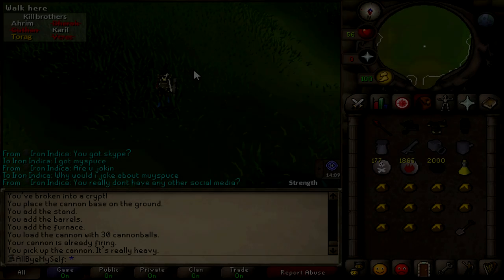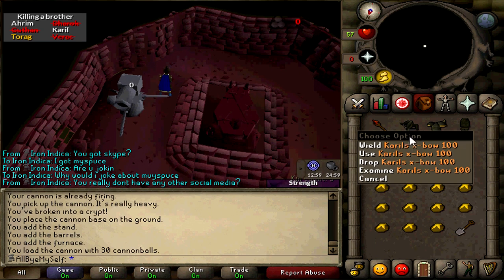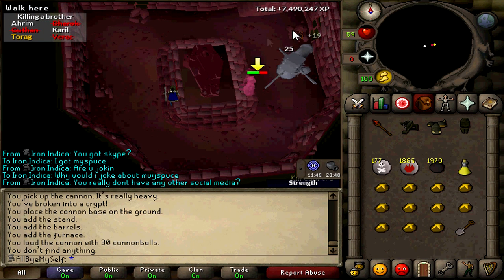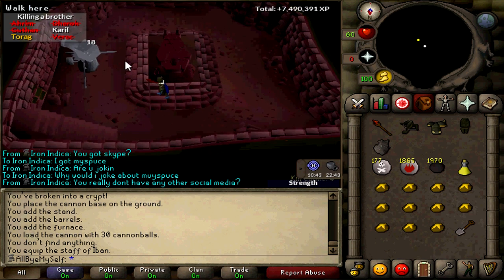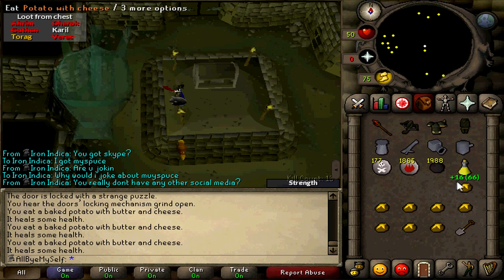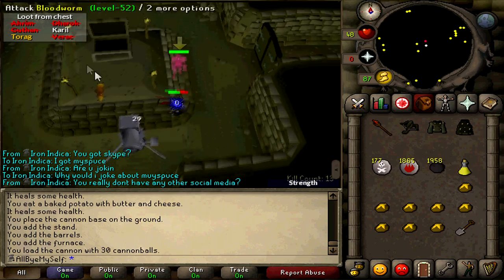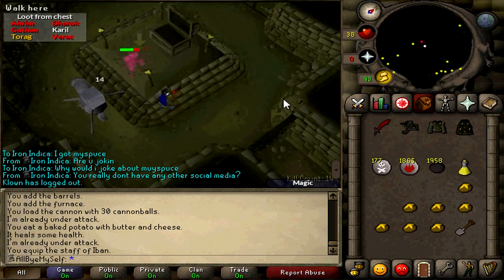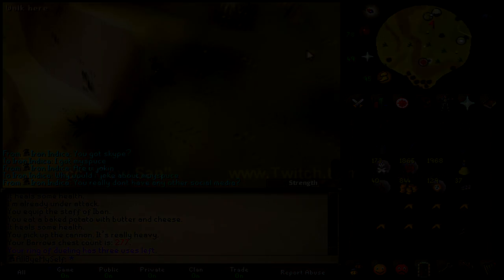RS Barrows Cannon Trick 07 *Ironman Approved*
This can be helpful for anyone doing no prayer runs, but if you are doing 5+ chests a run or camp prayer this will not have to big of an impact. If you want to ask questions join my cc "Cow San" and I stream everyday, come on buy I answer everyone's question.